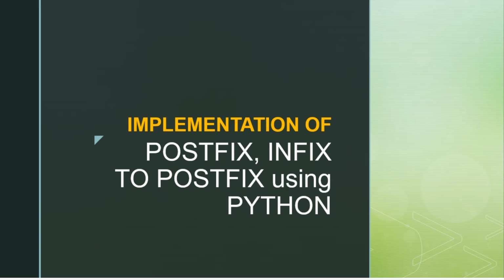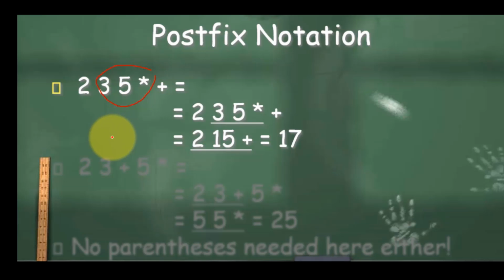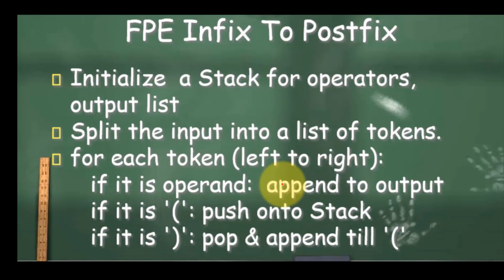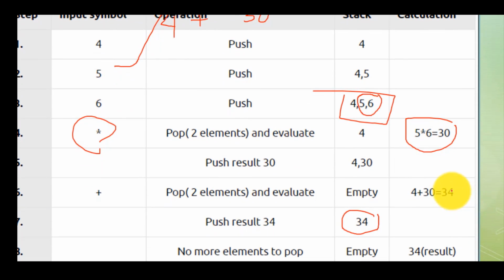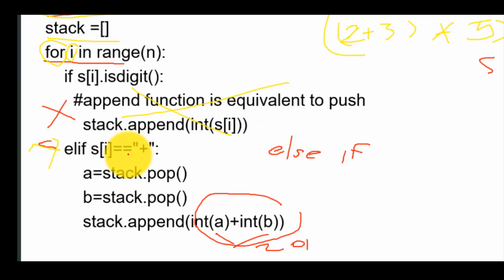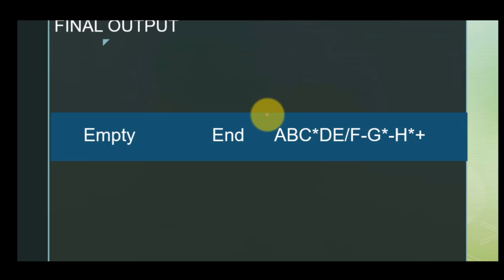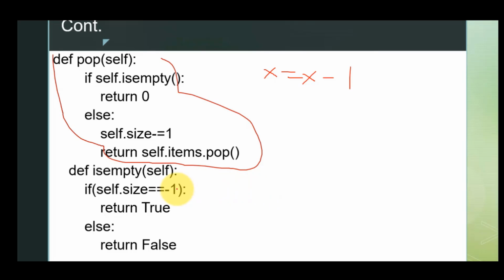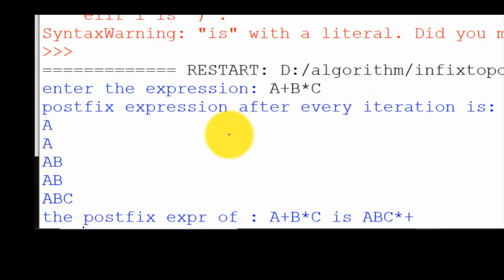Infix, Prefix, and Postfix Notation